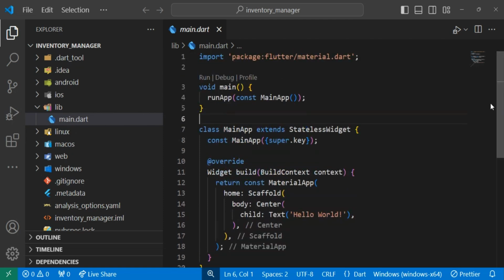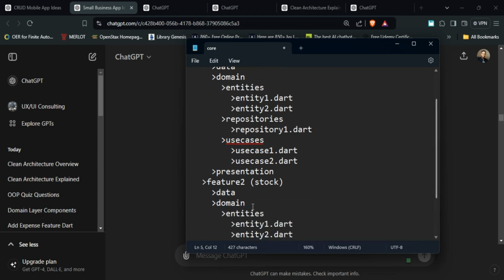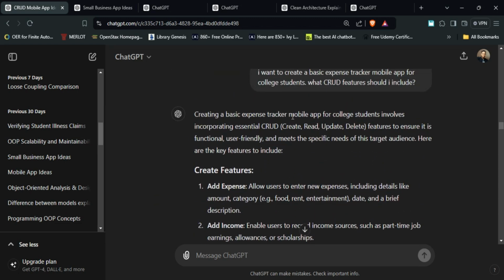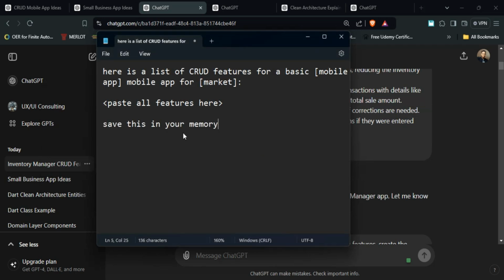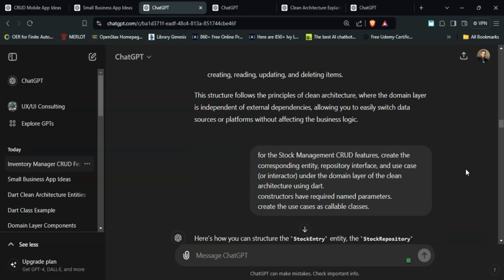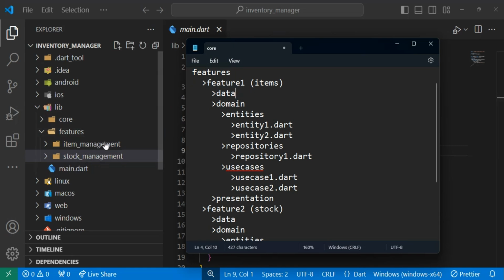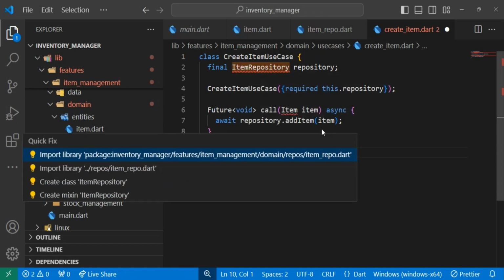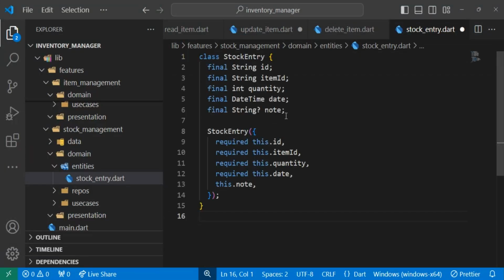Creating the Domain Layer using ChatGPT | Clean Architecture and Flutter App Development (Tagalog)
0:00 Introduction
0:50 Project Structure
8:55 ChatGPT Prompts
15:53 Domain Layer Code